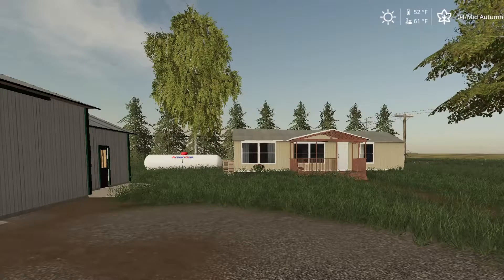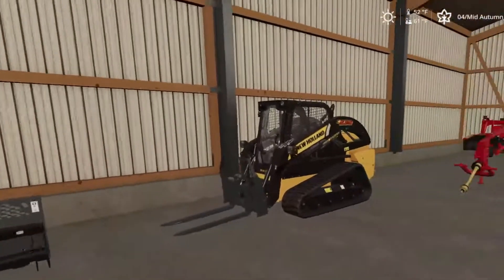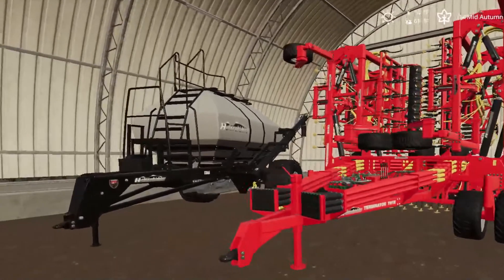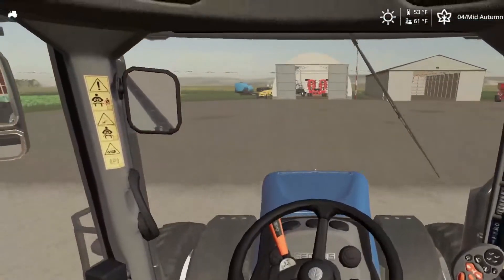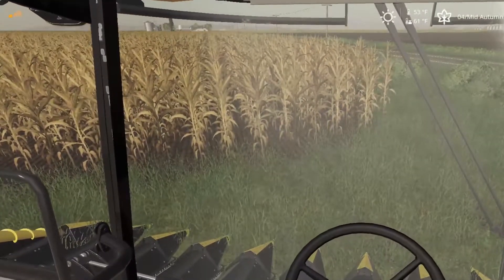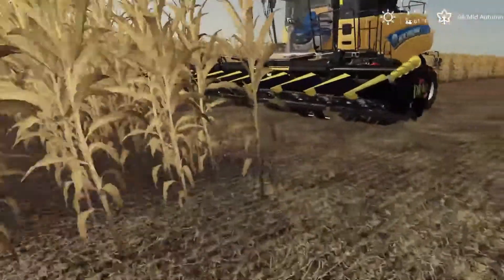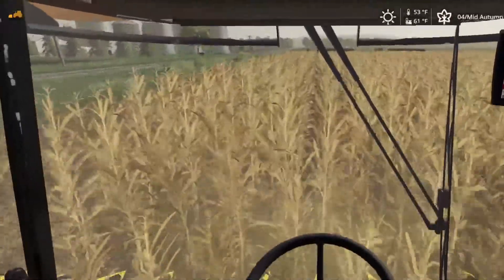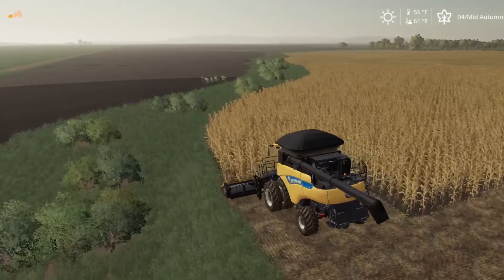A New Holland Corn Harvest! (Roleplay) Flint Hills Ep 1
New series on the Flint Hills map!  Starting out with 1.5 million buying used equipment.  We have mostly New Holland equipment and using the new Precision Farming DLC!